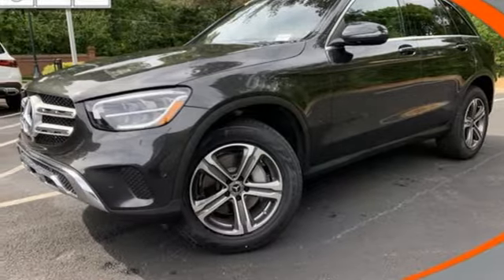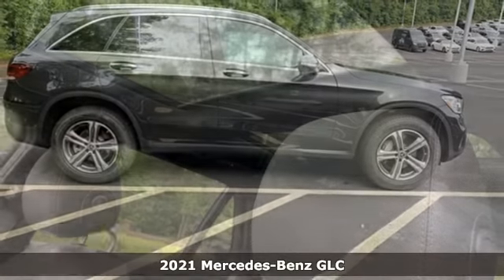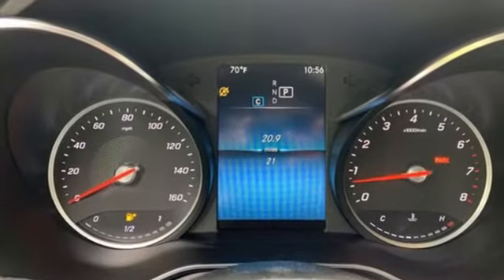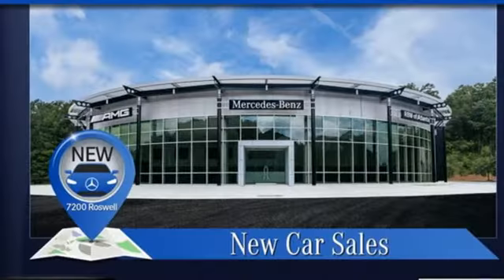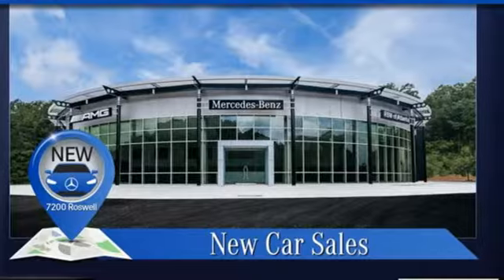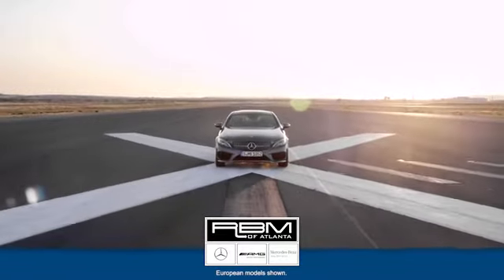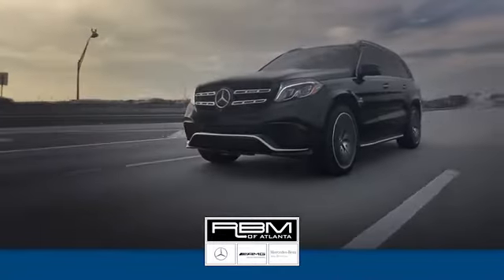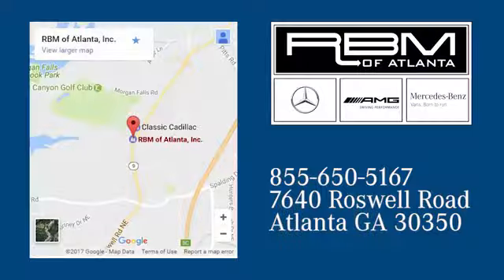New 2021 Mercedes-Benz GLC Atlanta GA Sandy Springs, GA G3536 - SOLD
Year: 2021
Make: Mercedes-Benz
Model: GLC
Trim: GLC 300 SUV
Engine: 4 2.0 L
Transmission: Automatic
Color: Graphite Grey Metallic
Interior: Black
Stock #: G3536
VIN: W1N0G8DB1MV288845
WHEELS: 8J X 18 ET 38 5-SPOKE, WHEEL LOCKS, USB-C ADAPTER CABLE, PANORAMA SUNROOF, NATURAL GRAIN BLACK ASH WOOD TRIM -inc: Brushed Aluminum Door Trim, Center console, LED LOGO PROJECTORS, ILLUMINATED STAR, GRAPHITE GREY METALLIC, BODY COLOR ROOF SPOILER, BLACK, MB-TEX UPHOLSTERY. This Mercedes-Benz GLC has a powerful Intercooled Turbo Premium Unleaded I-4 2.0 L/121 engine powering this Automatic transmission.*This Mercedes-Benz GLC GLC 300 Has Everything You Want *BLACK FABRIC HEADLINER, Window Grid Antenna, Wheels: 8J x 18 ET 38 Split 5-Spoke, Wheels w/Silver w/Painted Accents, Valet Function, Urethane Gear Shifter Material, Trunk/Hatch Auto-Latch, Trip Computer, Transmission: 9G-TRONIC 9-Speed Automatic -inc: DYNAMIC SELECT, Tracker System, Towing Equipment -inc: Trailer Sway Control, Tires: 235/60R18, Tire Specific Low Tire Pressure Warning, Tailgate/Rear Door Lock Included w/Power Door Locks, Systems Monitor, Smart Device Integration, Side Impact Beams, Seats w/Leatherette Back Material, Roof Rack Rails Only, Roll-Up Cargo Cover.* Stop By Today *Test drive this must-see, must-drive, must-own beauty today at RBM of Atlanta, 7640 Roswell Road, Atlanta, GA 30350.

Address:
7640 Roswell Road